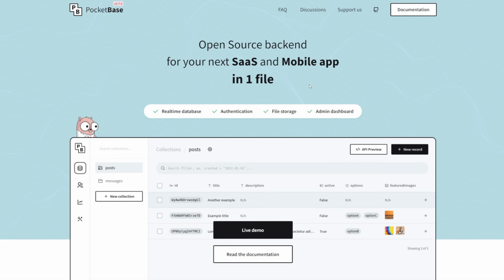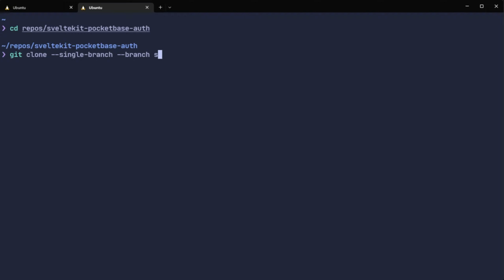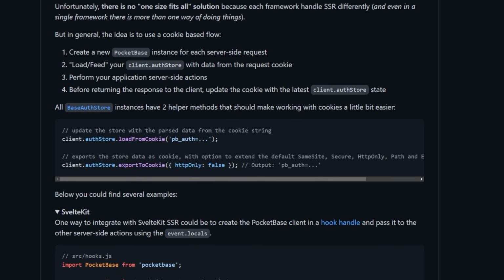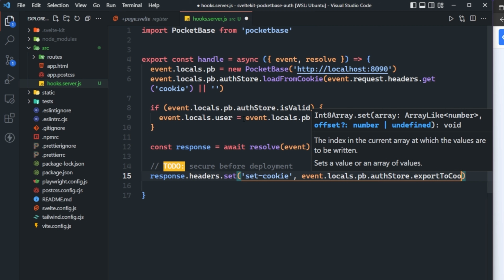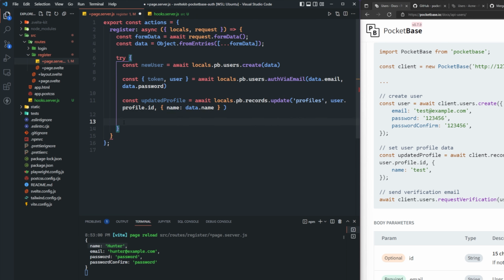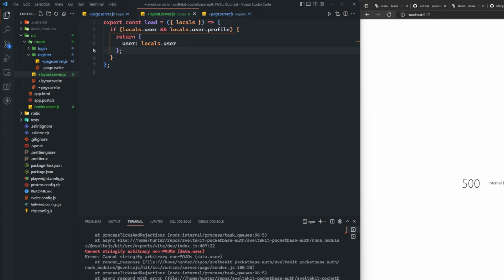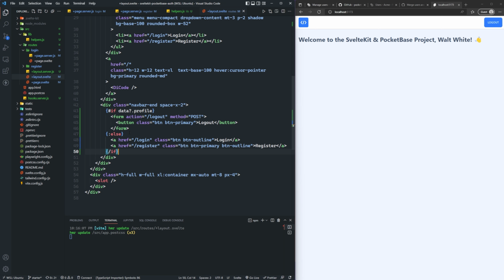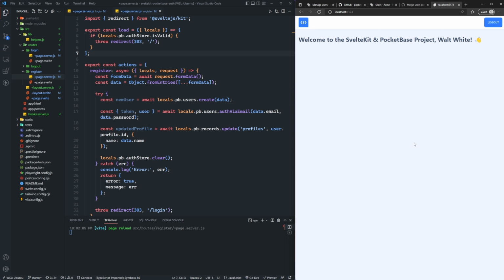SvelteKit Authentication with PocketBase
SvelteKit is a framework for building modern, high-performance, browser-based applications. It was developed by the team behind the popular Svelte framework and is powered by Svelte. Unlike other JavaScript frameworks, it doesn't use a virtual DOM or deliver a bloated and slow application. PocketBase is an open-source backend consisting of an embedded database (SQLite) with real-time subscriptions, built-in user management, convenient dashboard UI, and simple REST-ish API.

In this SvelteKit tutorial, I demonstrate how to integrate your SvelteKit application with PocketBase to enable user authentication and protected routes.

🔖 Chapters:
00:00 - PocketBase Setup
02:30 - PocketBase Users Overview
04:15 - SvelteKit Starter Setup
05:55 - Starter App Overview
06:20 - Install PocketBase SDK
07:00 - How the PocketBase SDK Works
11:10 - Implement handle function
13:38 - Creating/Registering Users
19:12 - Logging In Users
21:10 - Using User Data in App
24:50 - Logging Out Users
29:00 - Protecting Auth Routes